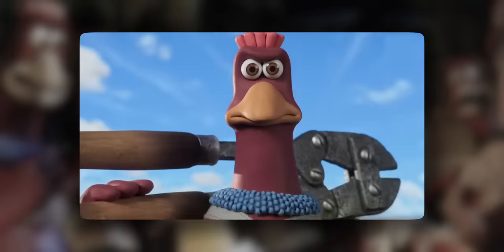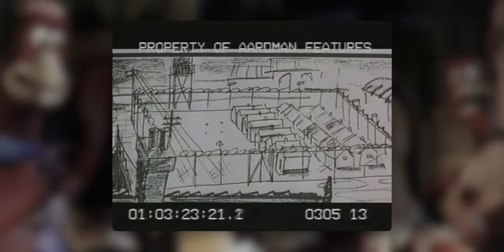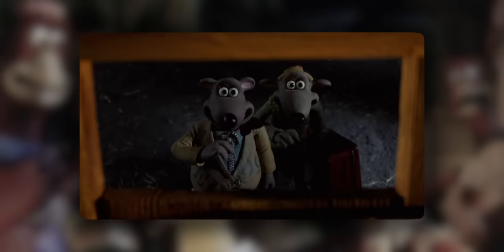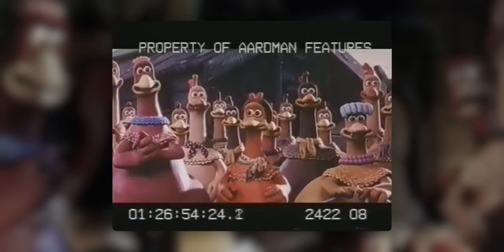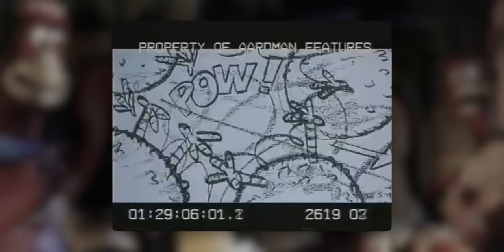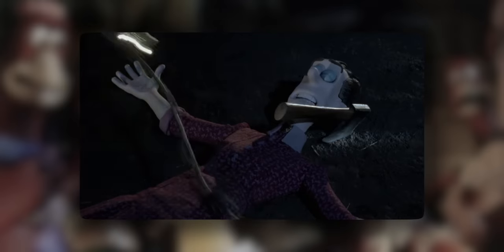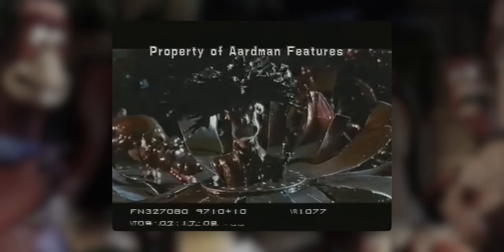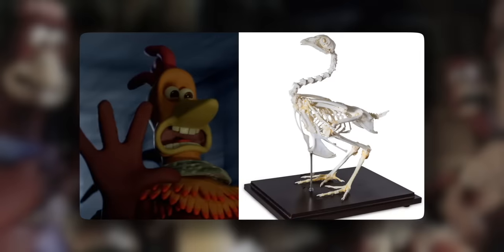Original Version of Chicken Run | Scribbles to Screen